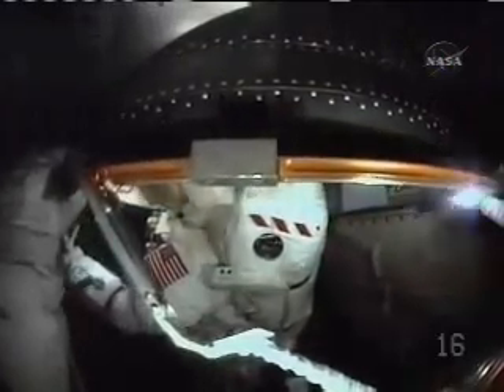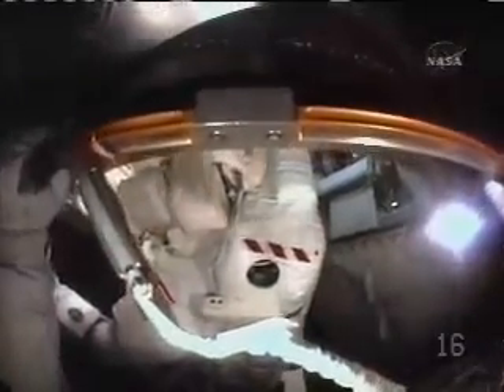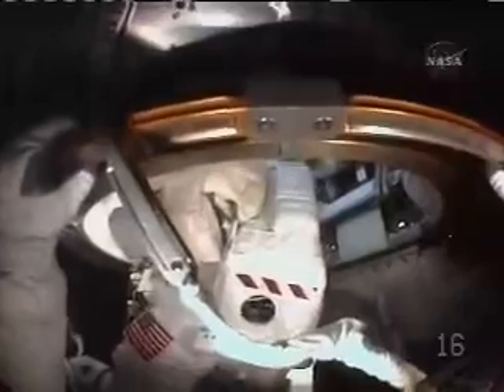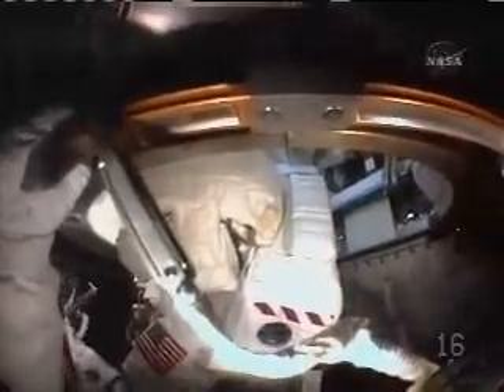STS-127: OUT OF THE AIRLOCK FOR EVA#4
July 24th, 2009. The spacewalkers Chris Cassidy and Tom Marshburn exit the Quest airlock to begin the 4th spacewalk of STS-127 mission. During the EVA, Chris and Tom will install 4 batteries on the P6 truss segment and will also install some camera equipment on the Kibo Exposed Facility. The spacewalk is scheduled to last for 7.5 hours.